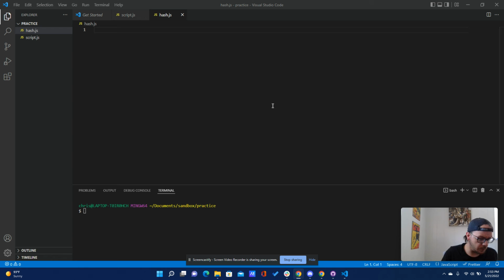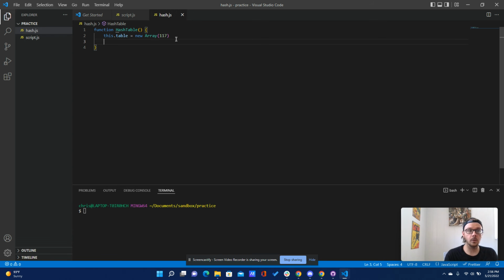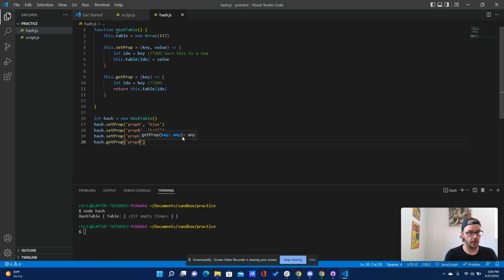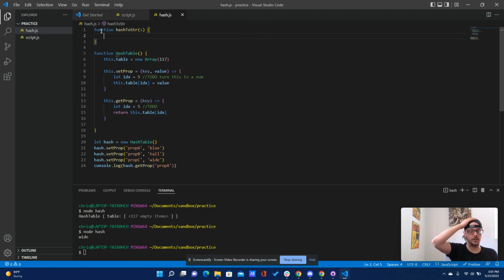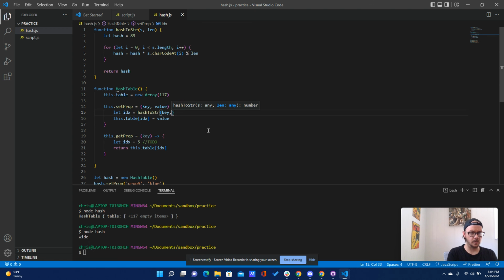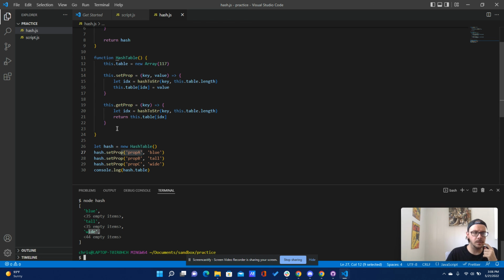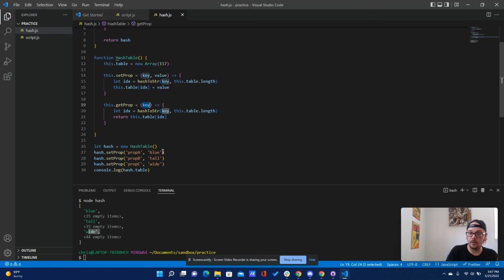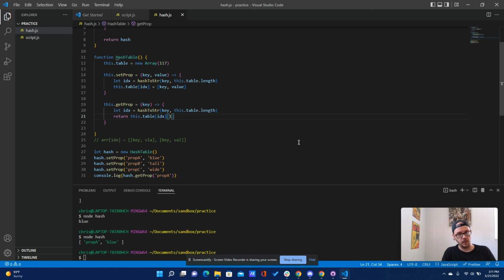Hash Tables in JavaScript (Part 1)